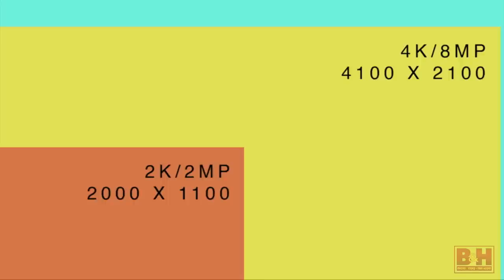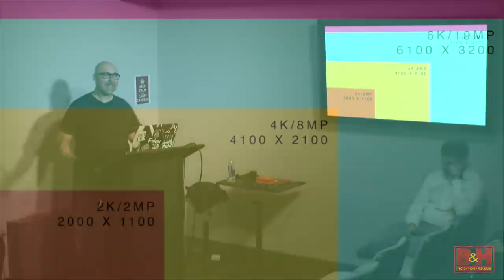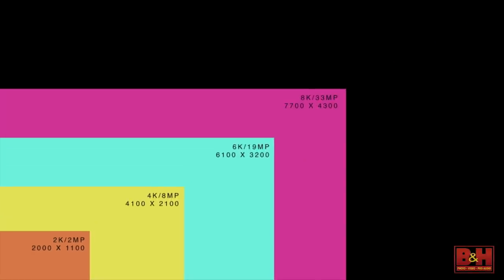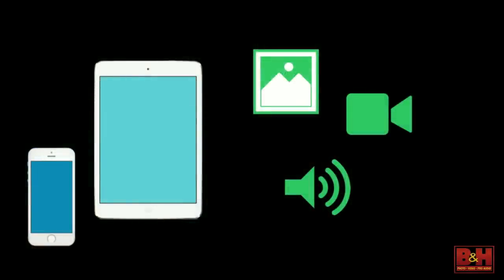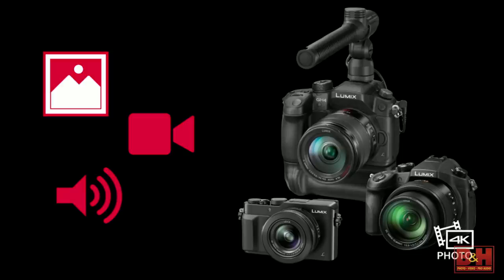4K Video Capture and Post Production for Photographers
Lumix Luminary Giulio Sciorio answers how photographers can capture, edit and present 4K content.